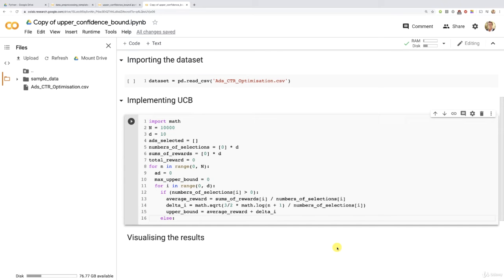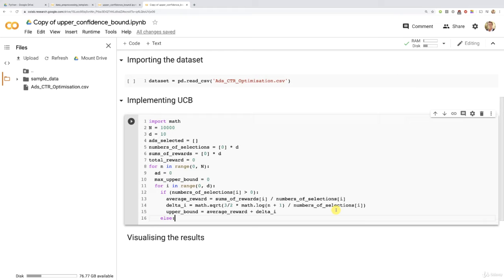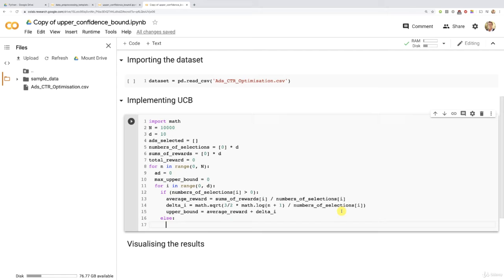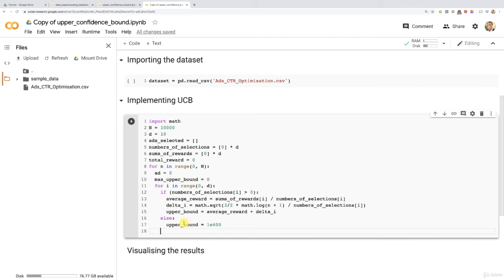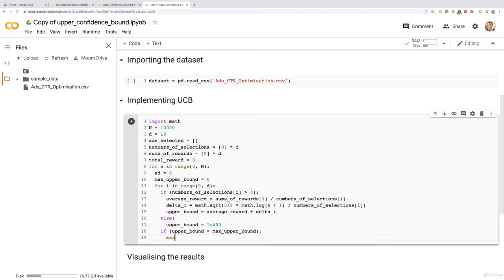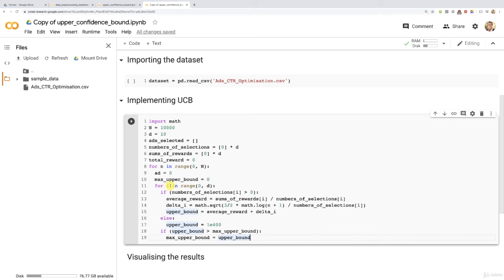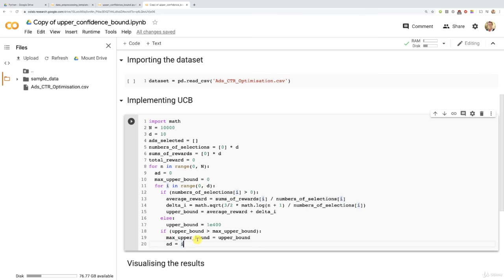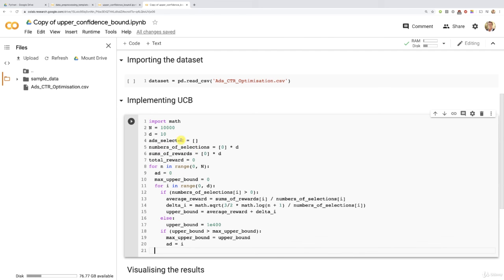Upper Confidence Bound in Python Step 5 lecture #85